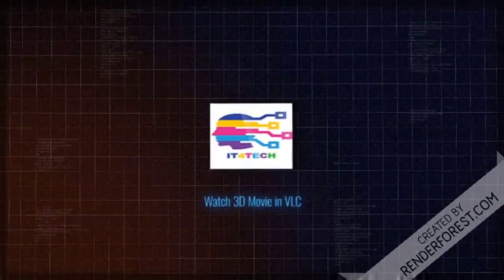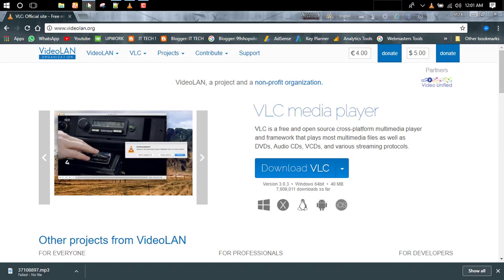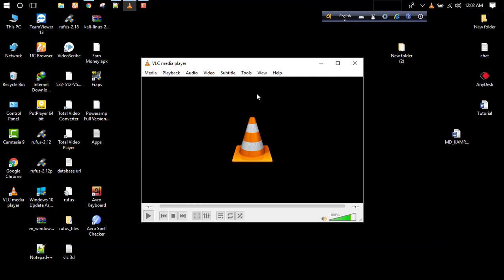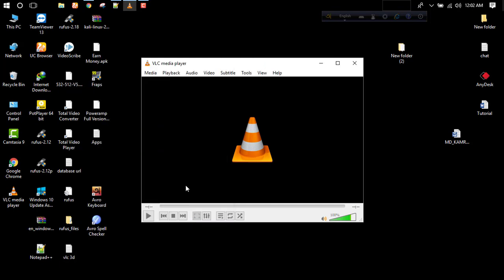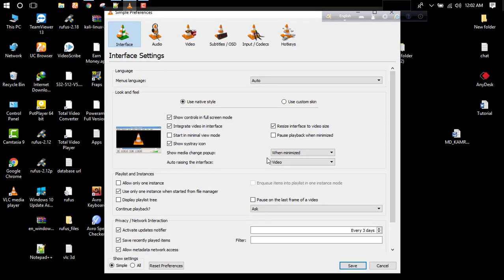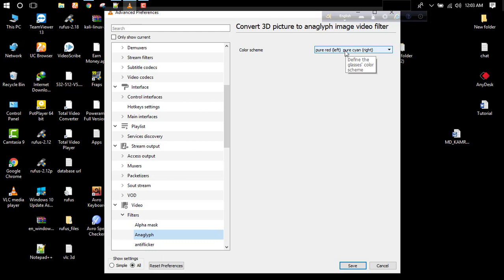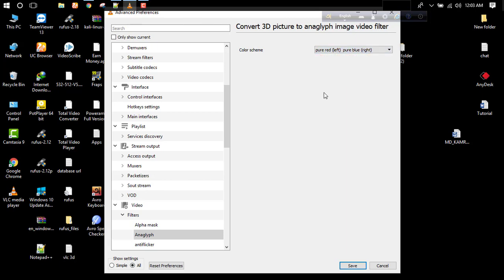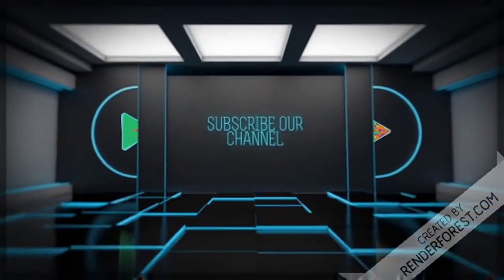Watch 3d movie using vlc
This is a short video to show you how to watch 3D video movies in your pc.

To watch 3d Movies using just your computer you will need
(in this demo the pc was running a windows 7/8/10 operating system)

NEED --

2 - 3D glasses ( very important )